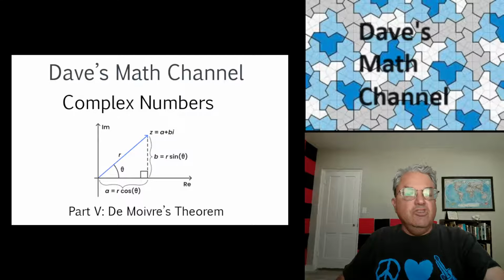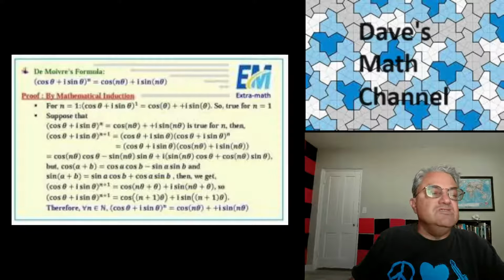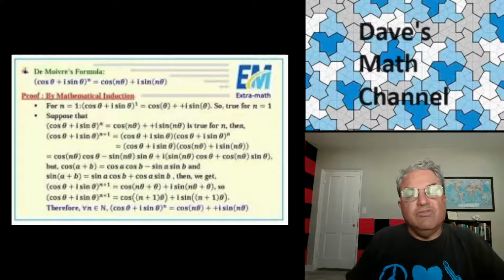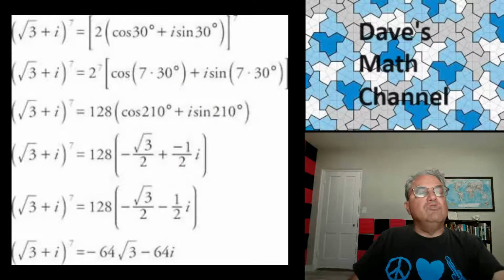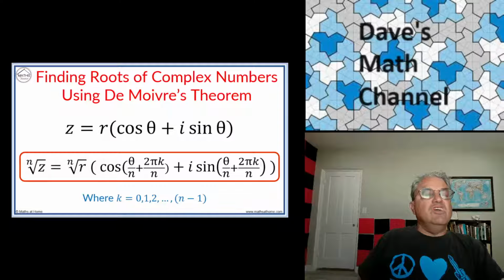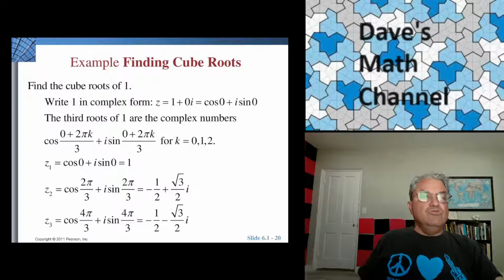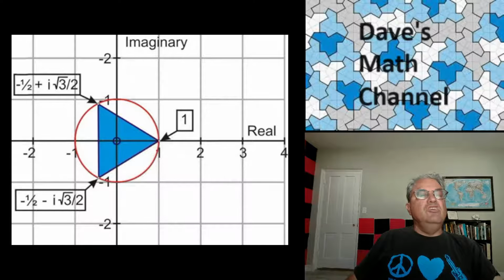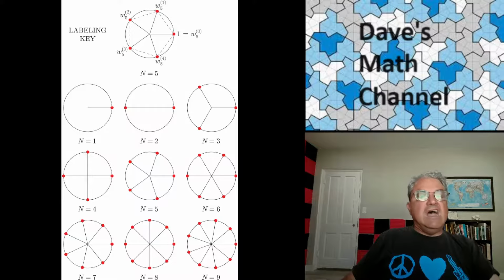Complex Numbers V: De Moivre's Theorem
In this fifth video of my series on complex numbers, I state and prove an important result known as de Moivre's theorem, which can be used to compute arbitrary positive powers or nth roots of arbitrary nonzero complex numbers.